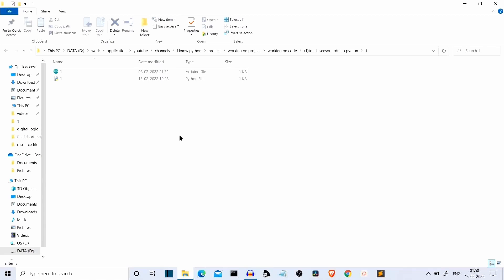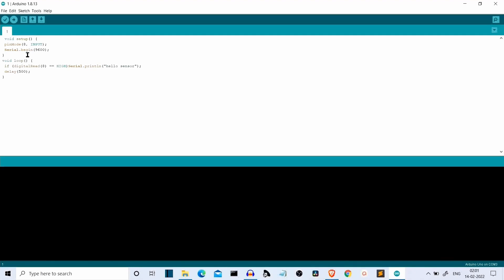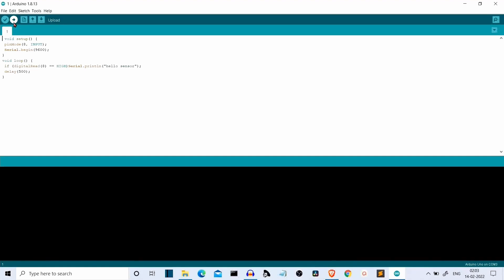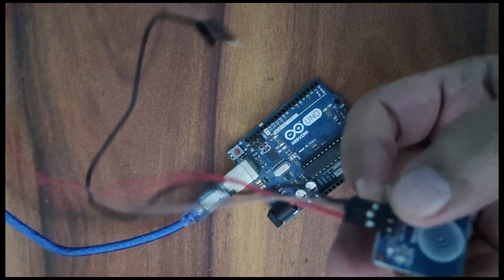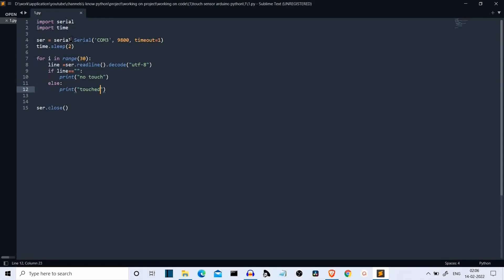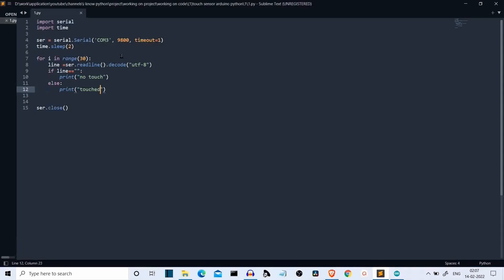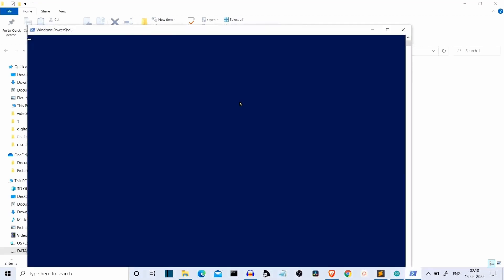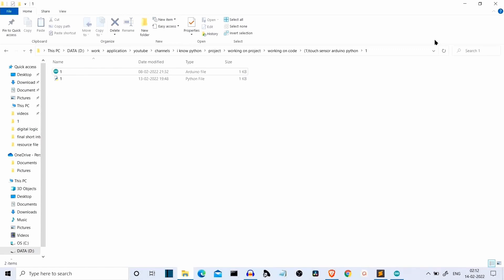Arduino Capacitive Touch Sensor using Python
In this video we will discuss how you can connect and use Arduino touch sensor with python

00:00 : Project Introduction
01:11 : Explanation of Arduino code for touch sensor
03:12 : Connection of arduino with touch sensor
05:28 : explanation of python code for touch sensor
05:50 : how to solve error serial has no method as Serial

link for components used in the project
ePro Labs TTP223 Ttp223 Based Capacitive Touch Sensor Module for Arduino
Jumper Wires
Arduino uno

some search terms for this video
arduino python,
arduino python programming,
arduino python projects,
arduino python tutorial,
arduino python serial communication,
arduino python pyserial,
python serial port communication,
python serial read,
python serial arduino,
arduino touch sensor projects ,
arduino capacitive touch sensor ,